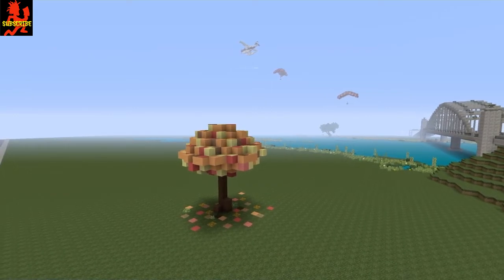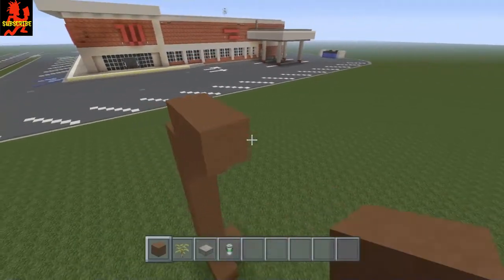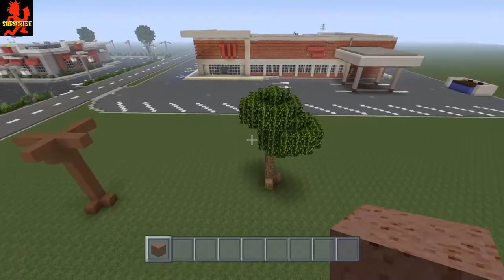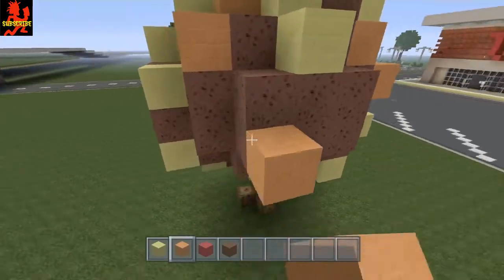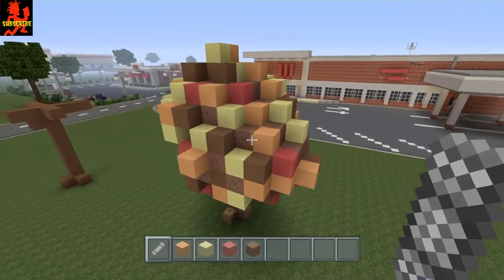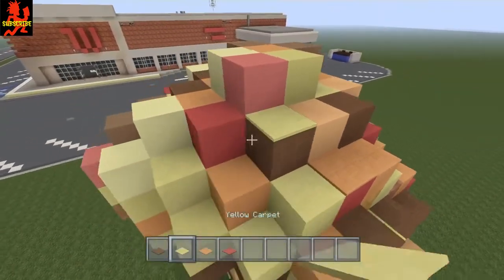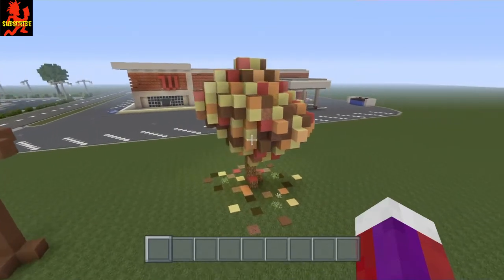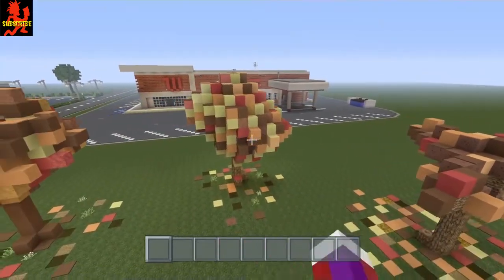Minecraft Autumn Tree Tutorial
Fall is here so why not have this tree in your world?